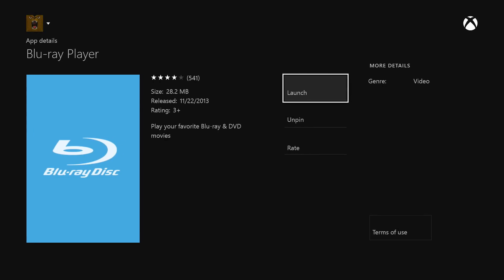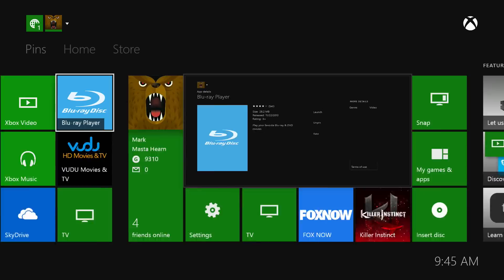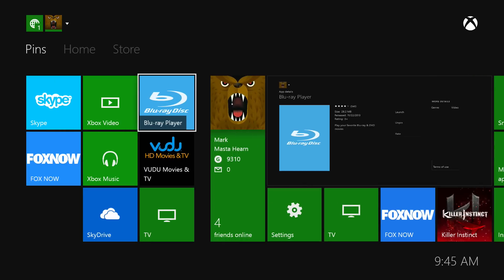How to Watch a Blu-ray Movie on Your Xbox One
How to watch a blu ray on Xbox One